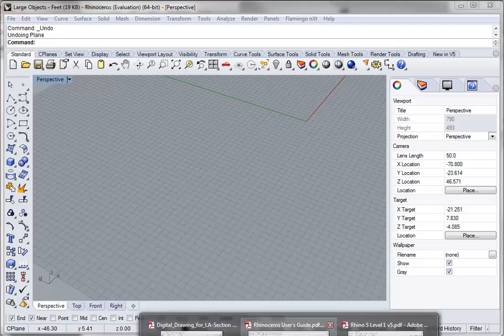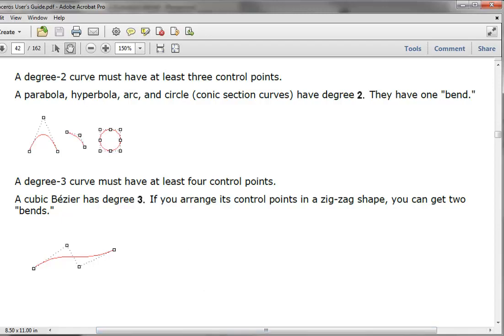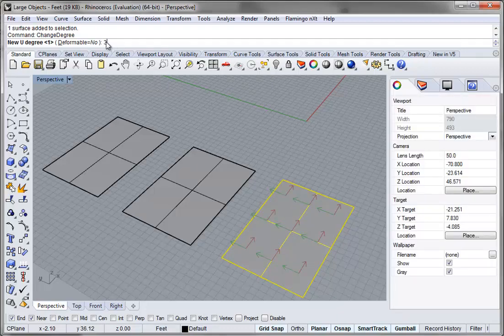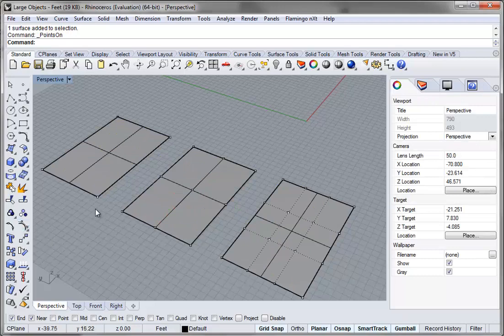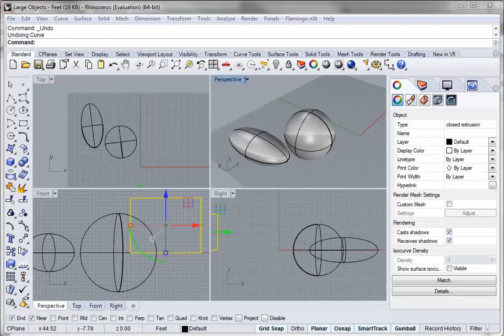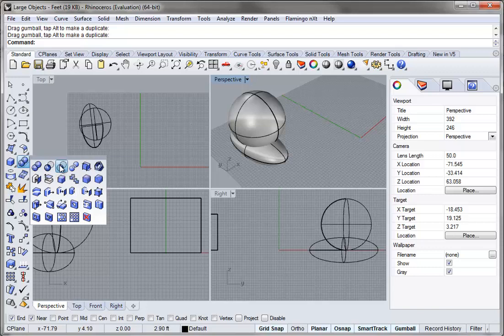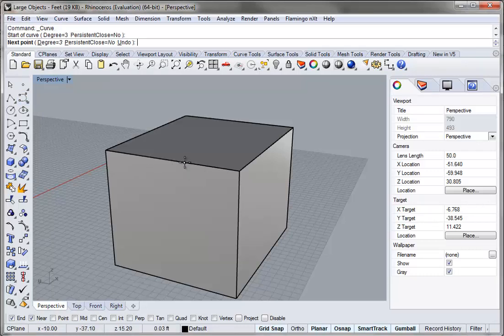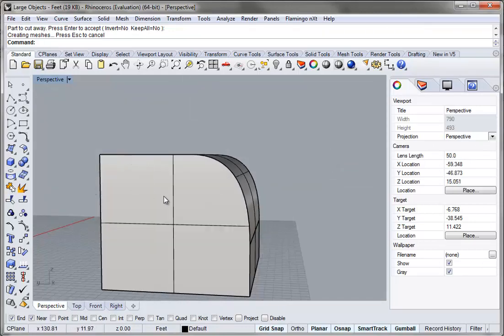Rhino Changedegree Boolean Functions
This is an introduction to understanding the Changedegree function which controls the curve and surface degree for an object.  It is useful for landform or other biomorphic forms.  The video also covers basic boolean functions and the trim command.